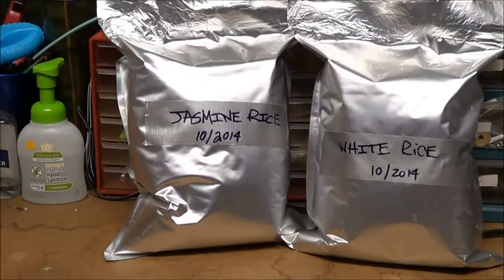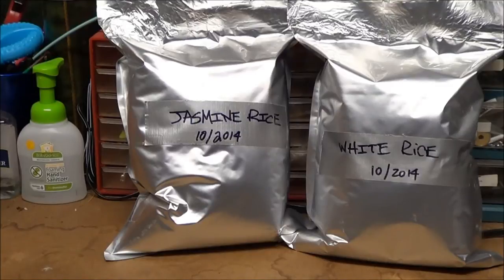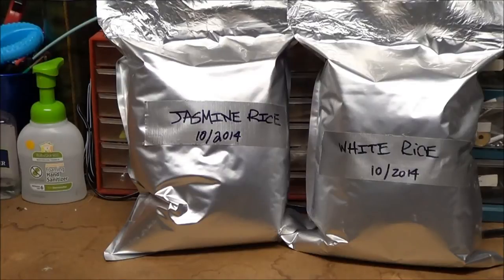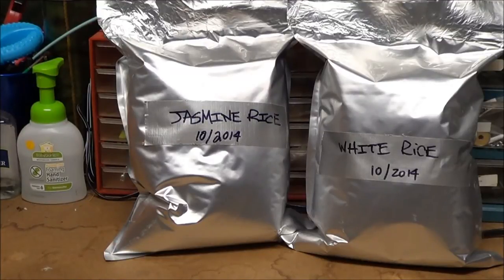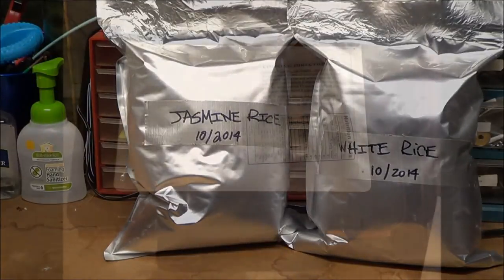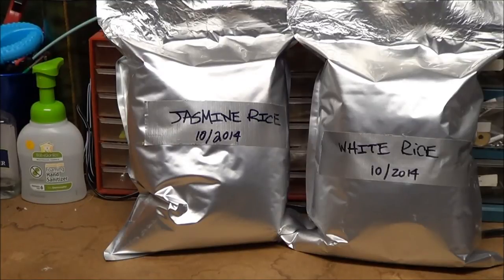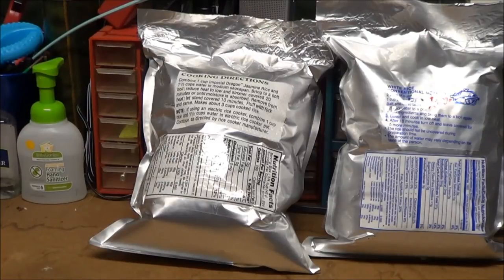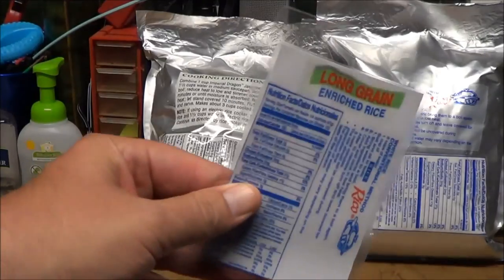Tips on Labeling Mylar bags in survival buckets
What I'm trying to convey in this video, and did a lousy job explaining it, is if you cut the cooking directions, and Nutritional facts off of the bulk bag of product, you only have marked one (1) gallon bag. To mark the other bags, watch the video on storing the info, to make it easier to label other one gallon bags, and others in the future, when storing the same product long term. Phew! I don't use large Mylar bags, and store one product in 5 gallon buckets. I use 1 gallon Mylar bags, and each bucket will have several meals for breakfast, lunch, and dinner. When sealing bags of rice 20lbs will do 3 1 gallon bags. I like to label each bag with cooking instructions, as well as nutritional facts. I cut the original off the bag of rice, and scan the image and copy several times on one page. The next time I seal rice, I can print these, and use over and over. A time saver, and may keep you more organized.